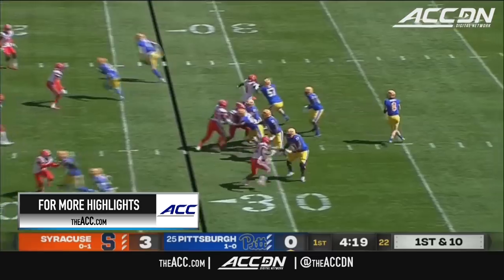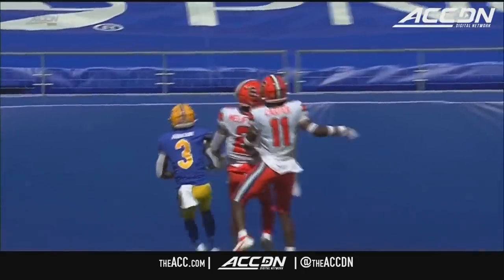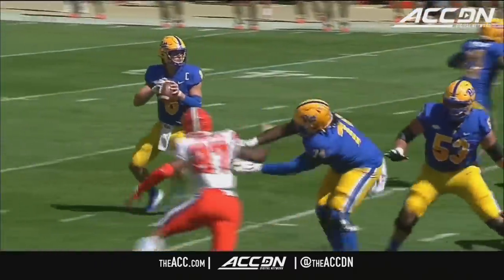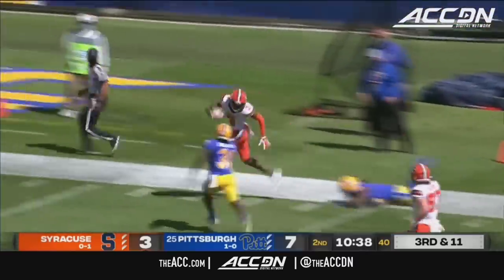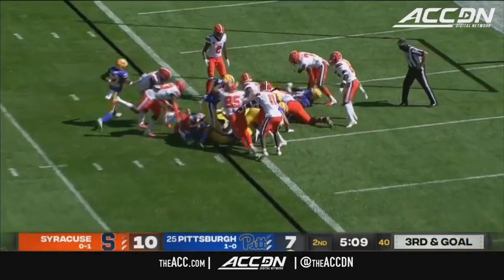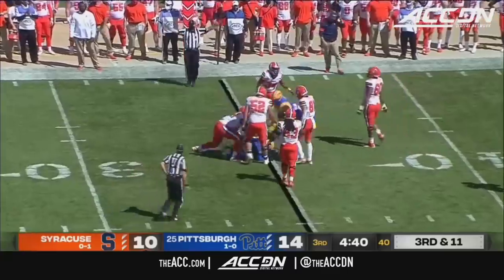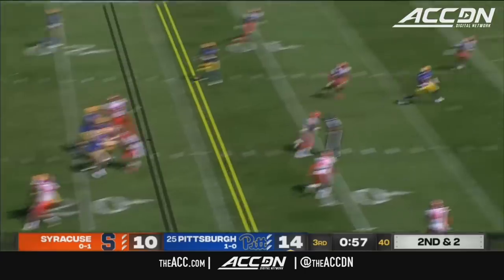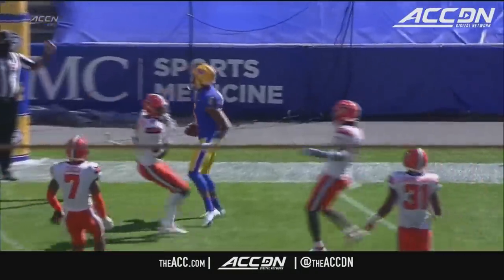Syracuse vs. Pittsburgh Football Highlights (2020)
Syracuse vs. Pittsburgh: The No.25 Pitt Panthers took care of business at home against the Syracuse Orange, 21-10. Pitt quarterback Kenny Pickett passed for 215 yards and was responsible for 3 scores. The Panthers' defense registered 13 tackles for loss, 7 sacks and an interception by DB Paris Ford. Syracuse quarterback Rex Culpepper hooked up with receiver Taj Harris on a 69-yard score and he would pass for 88 yards total.